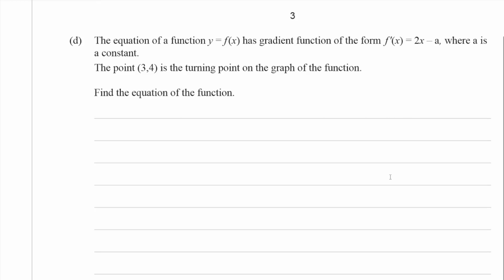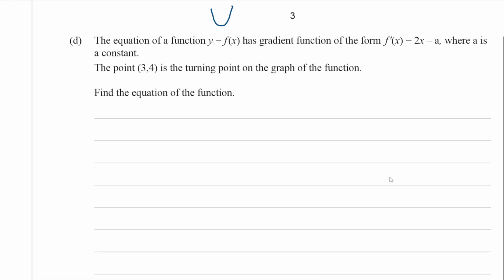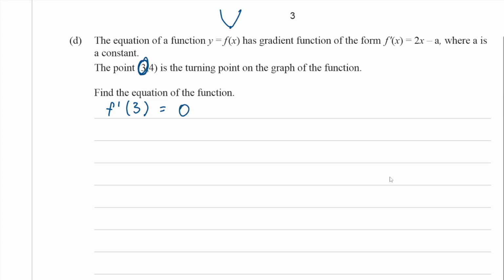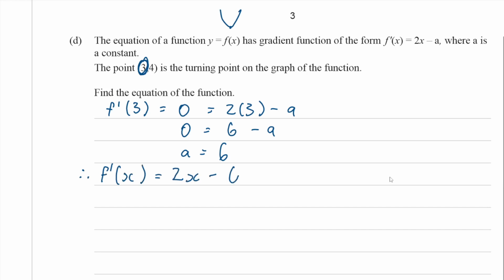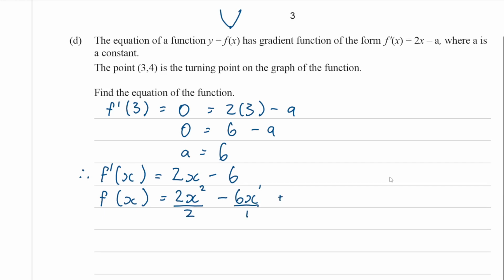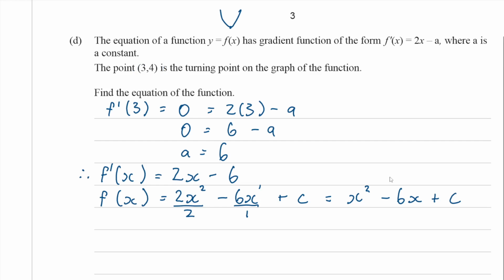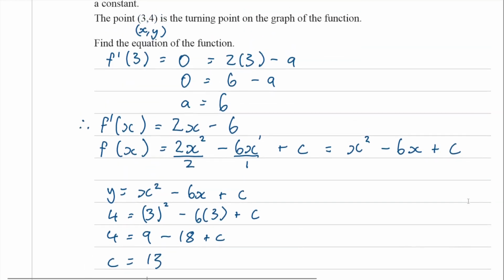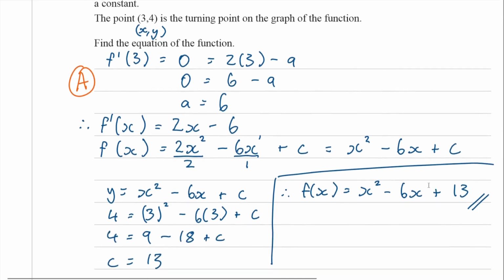NCEA L2 Calculus 2016 Past Exam - Question 1d